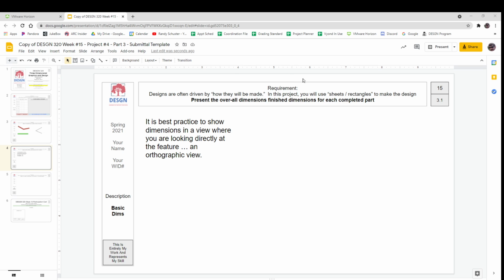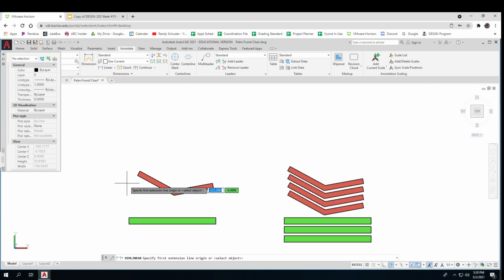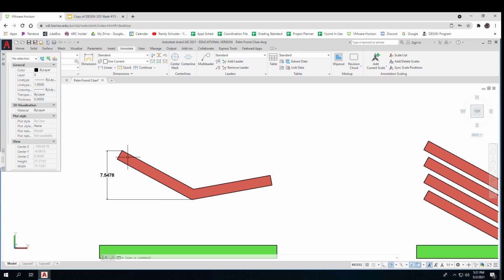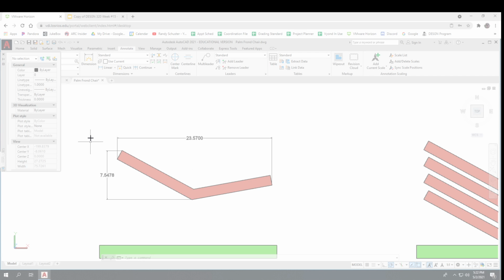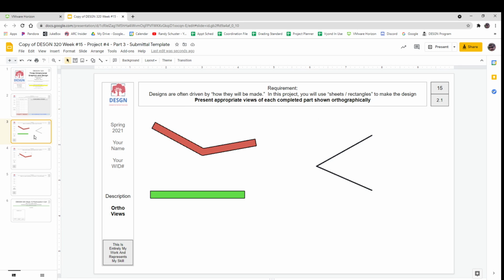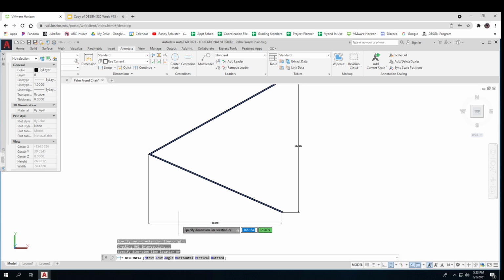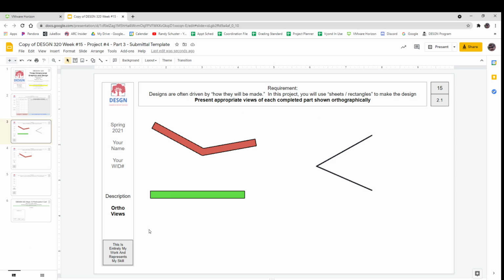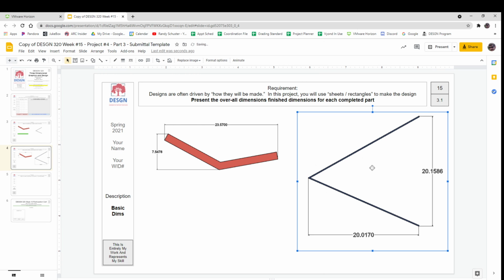320 Tutorial 15 3 1 Overall Dims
320 Tutorial 15 3 1  Overall Dims